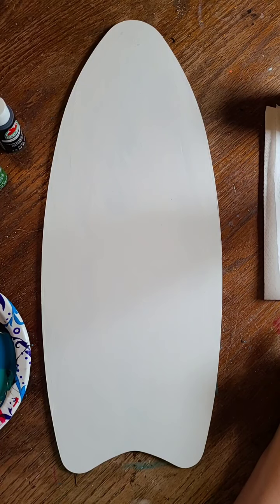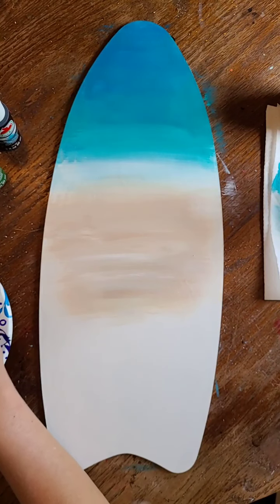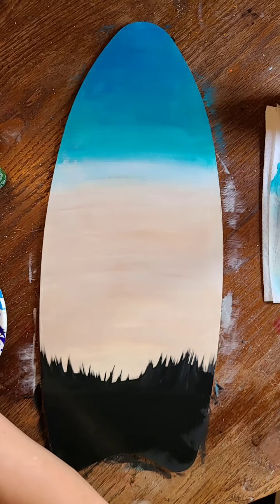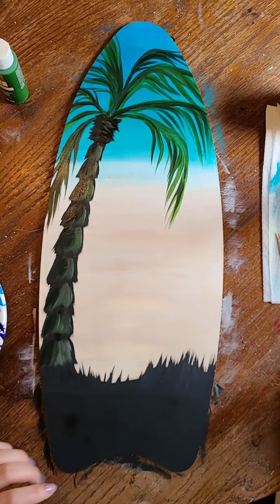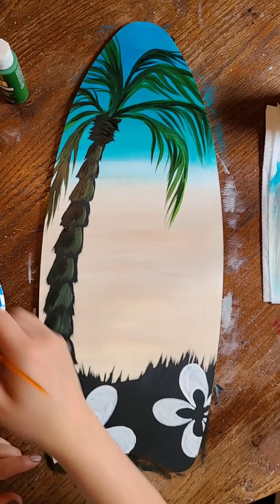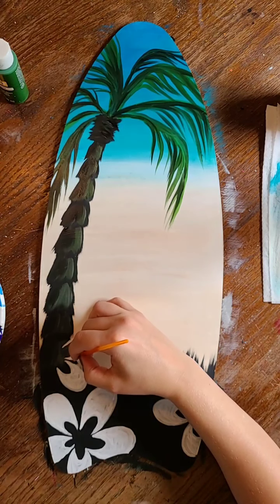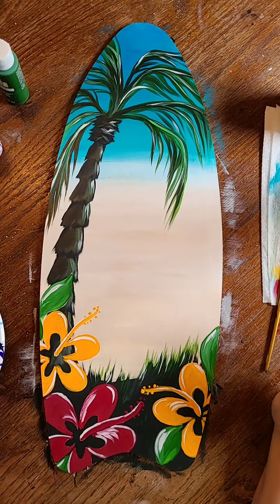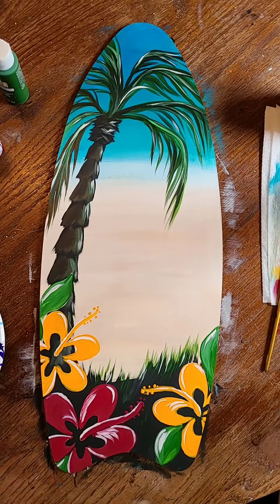Paint an Easy Beach Scene!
Check out more videos for easy tutorials and I'd love to see your finished paintings.

For product sales visit Kayleighskanvases.com